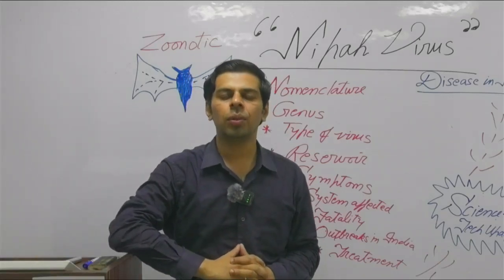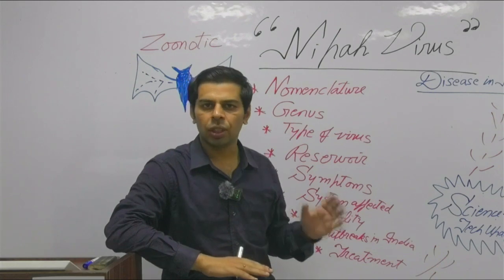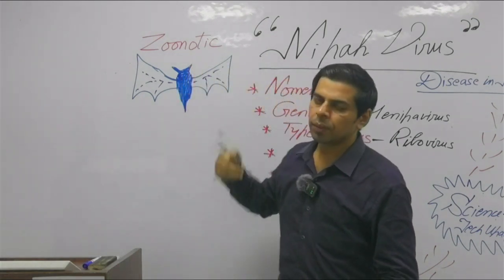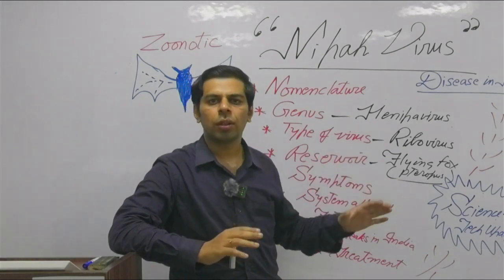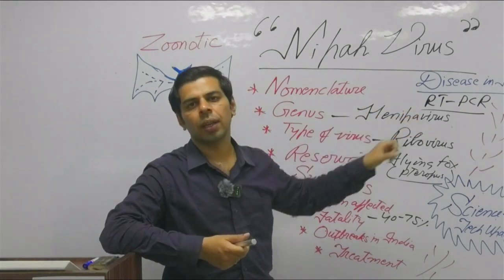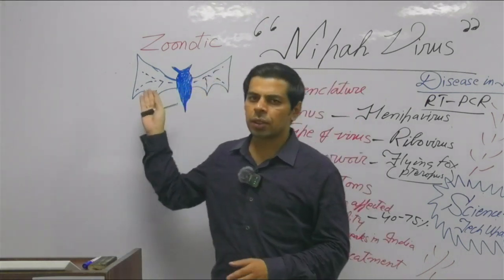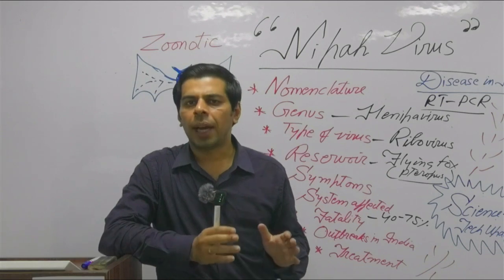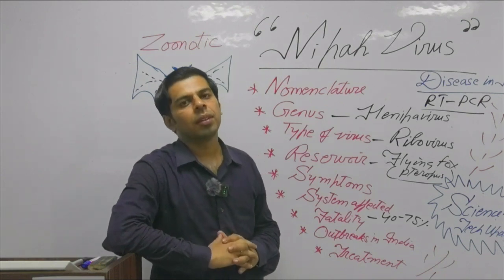Nipah Virus Outbreak in Kerala | Disease in News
In this video, recent outbreak of Nipah virus in Kerala has been discussed by Dr.Vivek Rana. Nomenclature, symptoms, virus spread, treatment etc are highlighted from UPSC examination point of view.